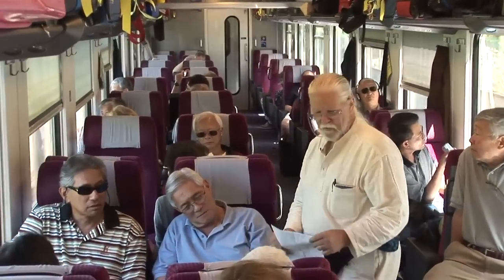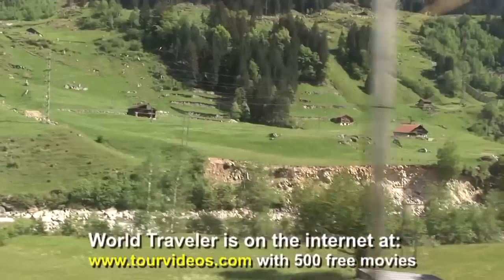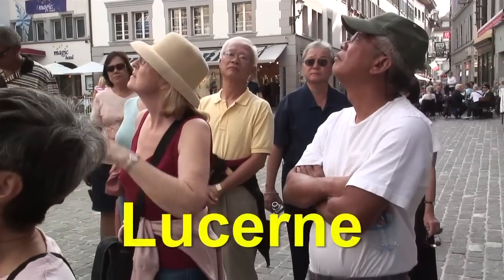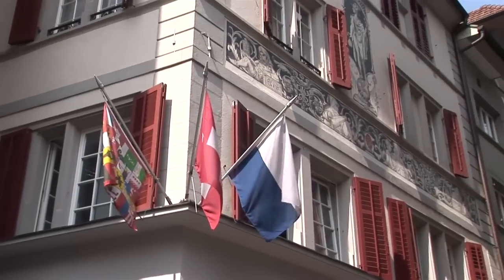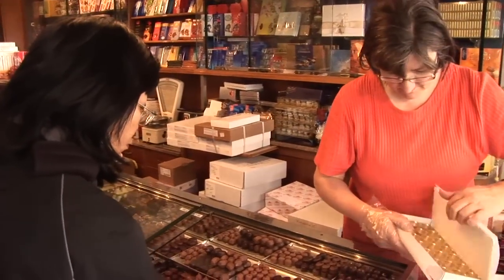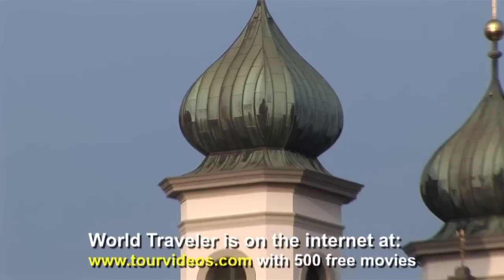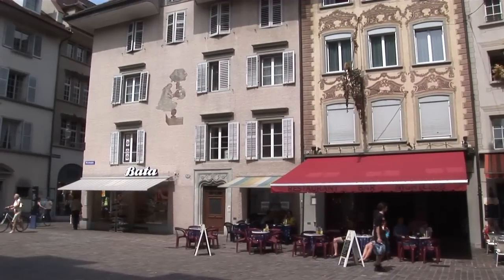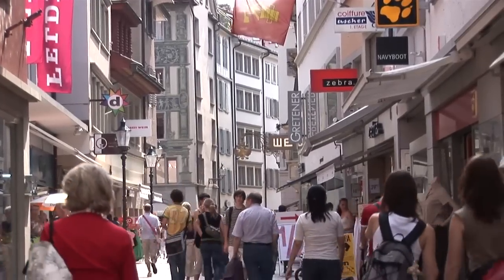Lucerne quick look.mov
Another short look at Lucerne, arriving via a beautiful train ride through the Alps from Italy.  Our walking tour brings us through the cobbled lanes of the pedestrian zone in the Old Town, to the Lion Monument, and then shopping for chocolates and clothing.